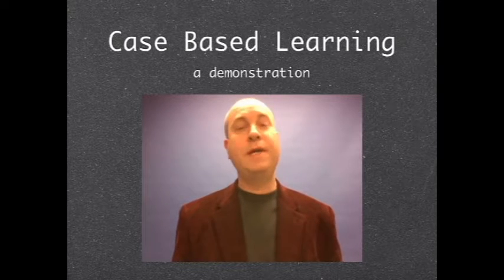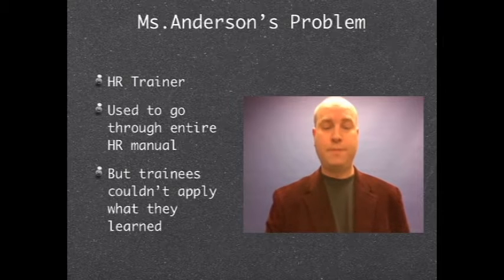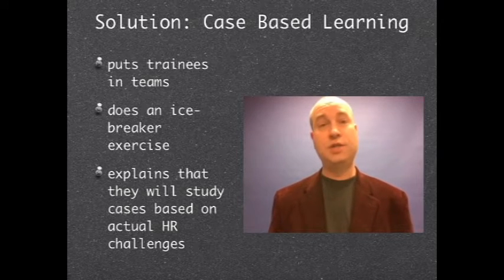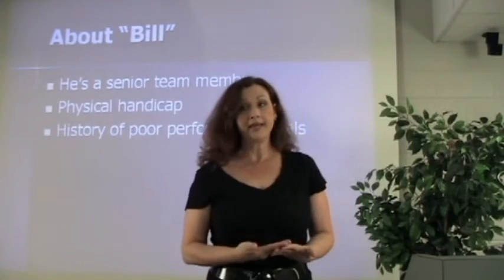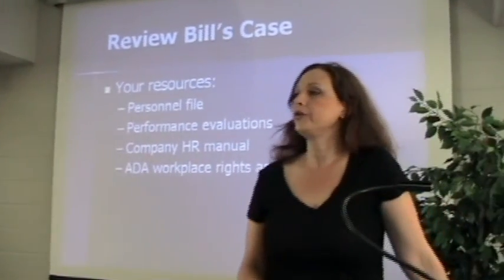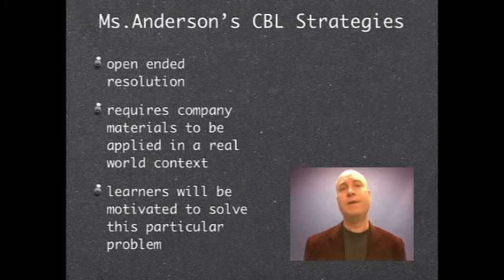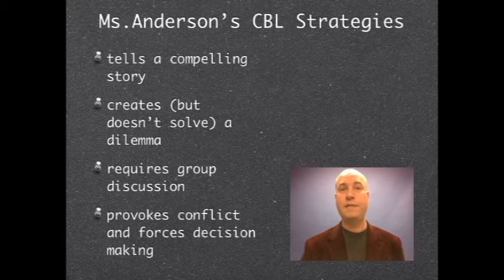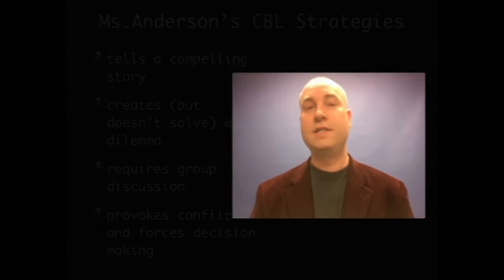Case Based Learning